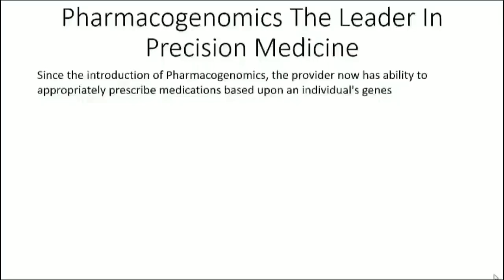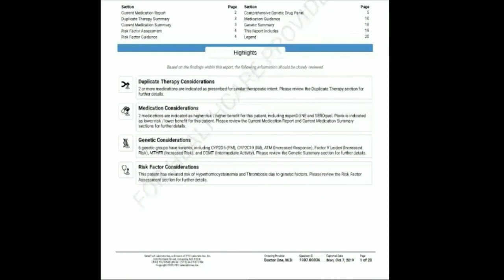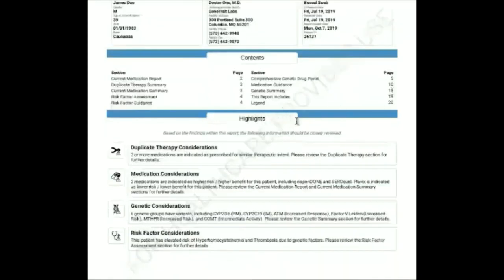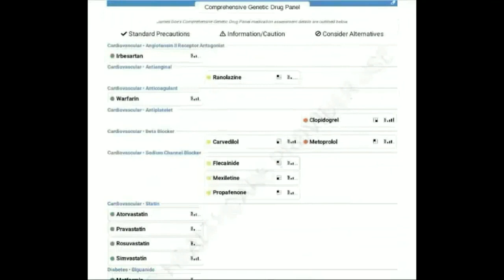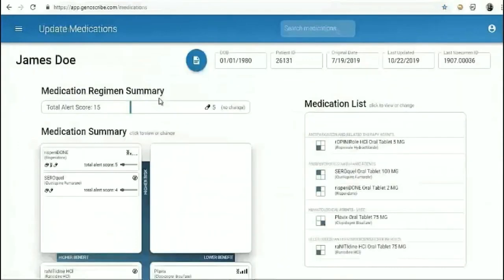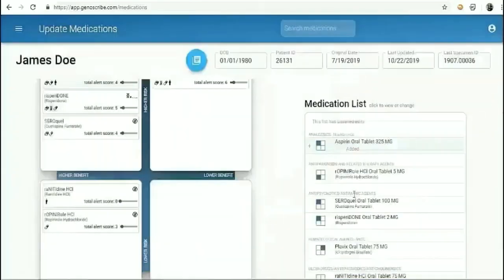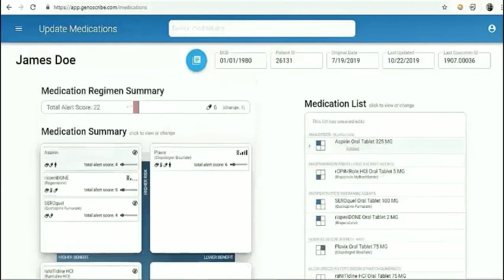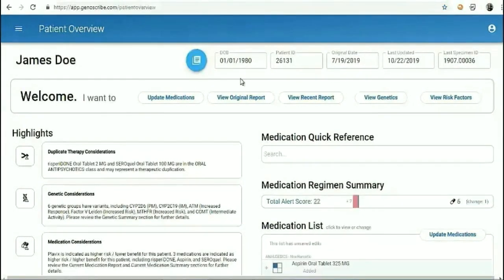How To Avoid The Loss Associated With Adverse Drug Reactions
Do you know we can determine many of our health outcomes? This video contains useful ideas on how to prevent the 4th leading cause of death in the United States, which is, adverse drug reactions. Visit SoaringHealth.com/report to receive your free guide.